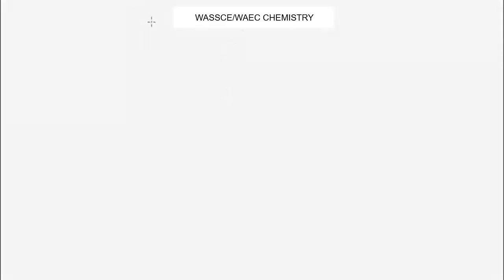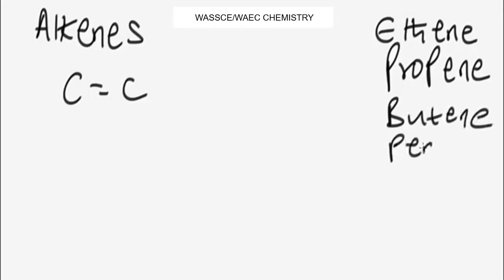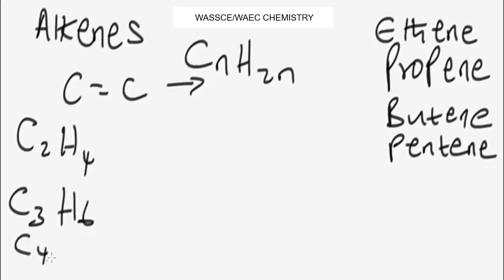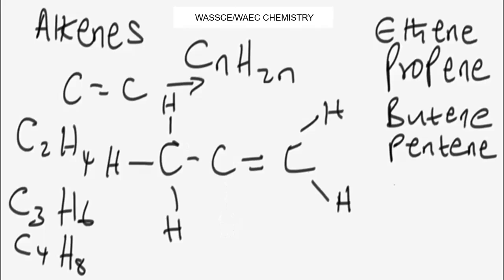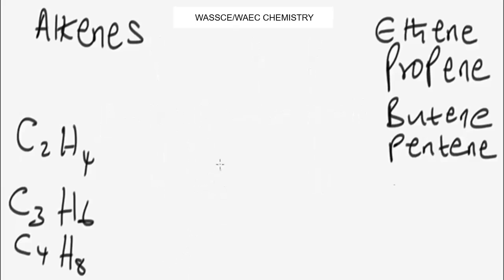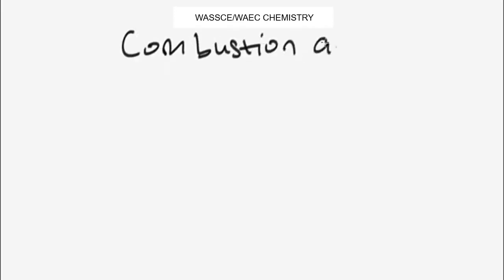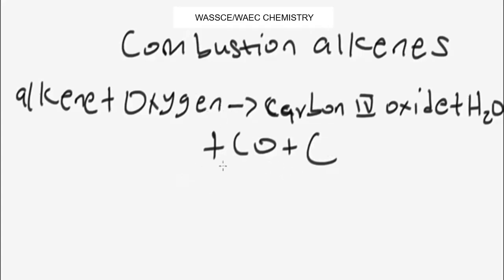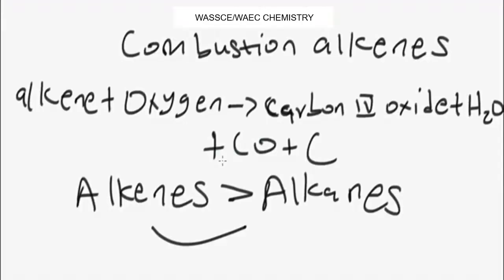WASSCE/WAEC Organic Chemistry Likely Questions And Answers 2024 On Alkenes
WASSCE/WAEC Organic Chemistry Likely Questions And Answers On Alkenes

Alkene is one of the basic problems in WASSCE/WAEC organic chemistry.

In this WASSCE/WAEC organic chemistry tutorial video, I explained the idea behind alkene in WASSCE/WAEC organic chemistry.

This video is a definite guide to understanding the science behind alkene in WASSCE/WAEC organic chemistry with practice examples, problems and solutions.

WASSCE/WAEC organic chemistry questions and answers

WASSCE/WAEC organic chemistry tutorial